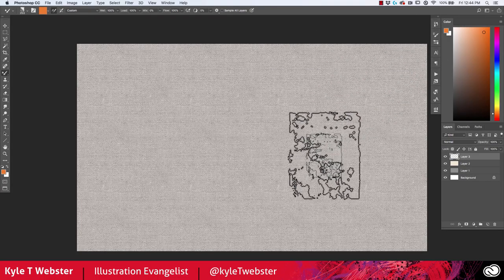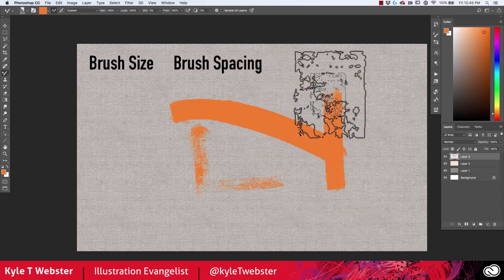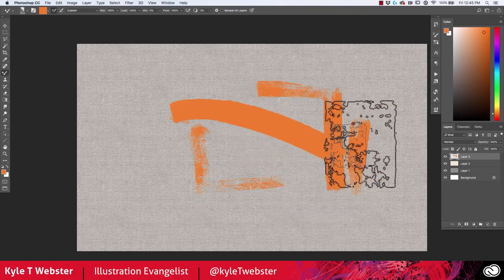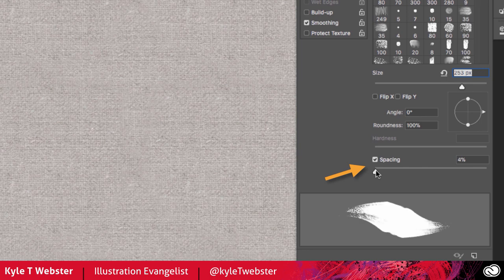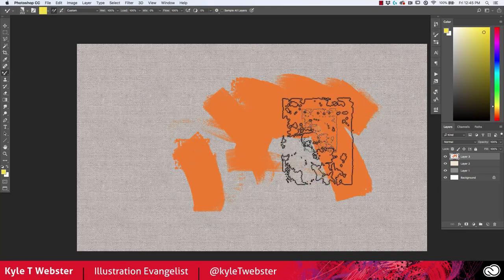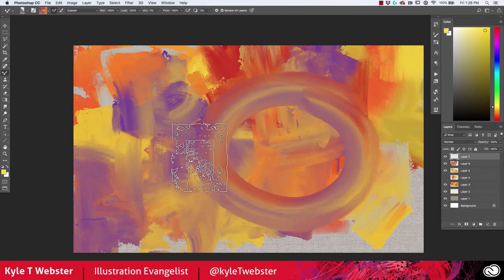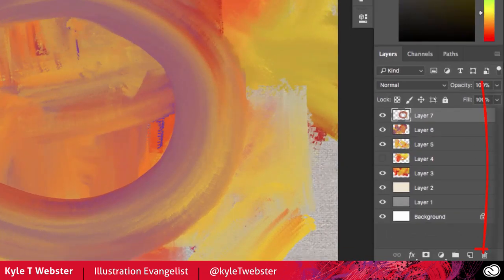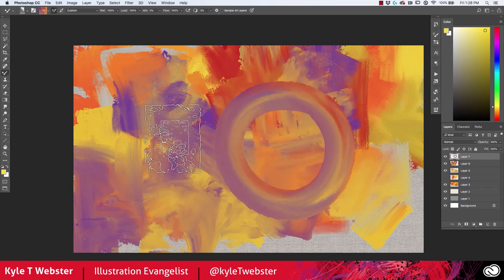How to Reduce Brush Lag With Mixer Brushes | Adobe Photoshop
Find out why Mixer Brush lag occurs in Photoshop and learn how to fix it in this tutorial from Kyle T. Webster!